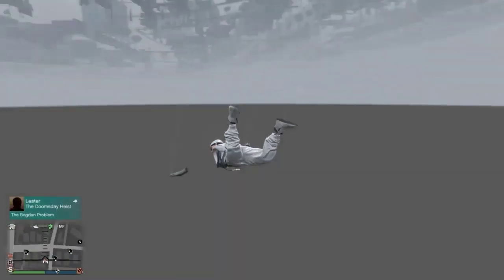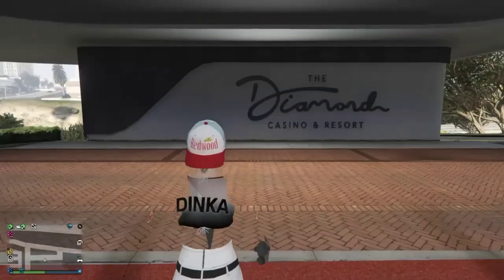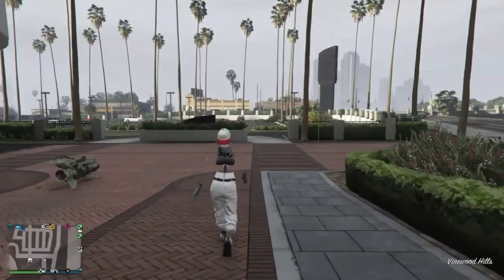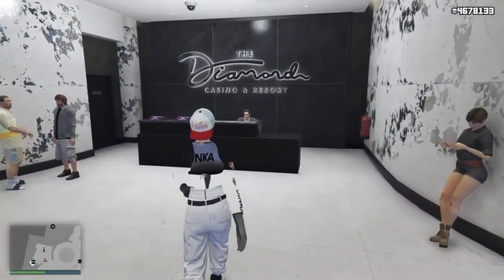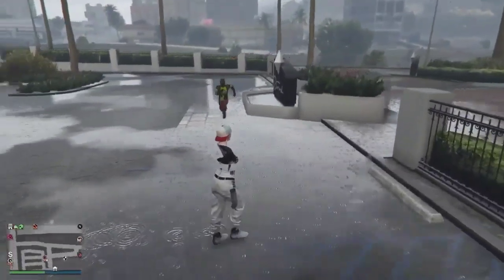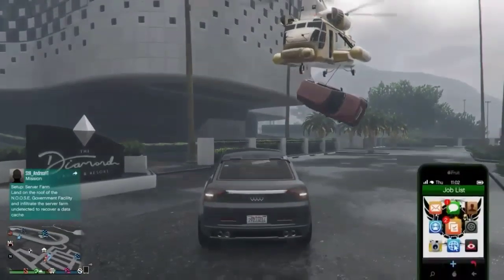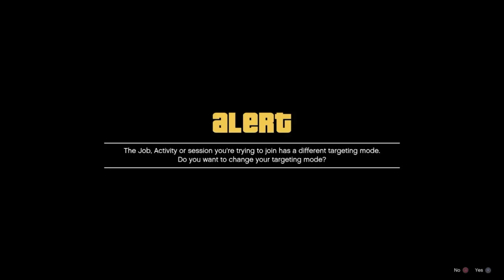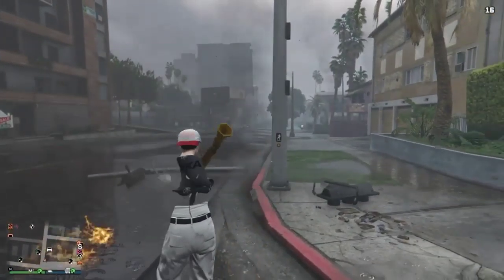NEW AMAZING GODMODE+VEHICLE GODMODE GTA 5 ONLINE/GTA 5 2 NEW GLITCHES WORKING NOW EASY!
JUST GO TO COMMUNITIES ON PLAYSTATION NETWORK AND SEARCH CELESTIALGAMINGHDYT

I SHOW THE LATEST AND GREATEST RED DEAD REDEMPTION,GTA 5 MONEY GLITCH,GTA 5 CAR DUPLICATION GLITCH VIDEOS EVER,AND ALSO HAVE ALOT OF OTHER GLITCHES UPLOADED DAILY INCLUDING GTA 5 GODMODE,GTA 5 INVISIBLE OFF THE RADAR AND MORE.